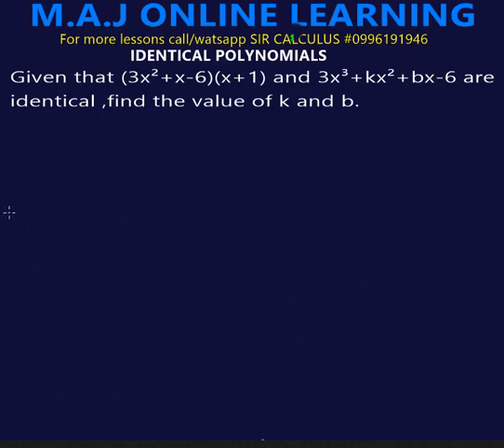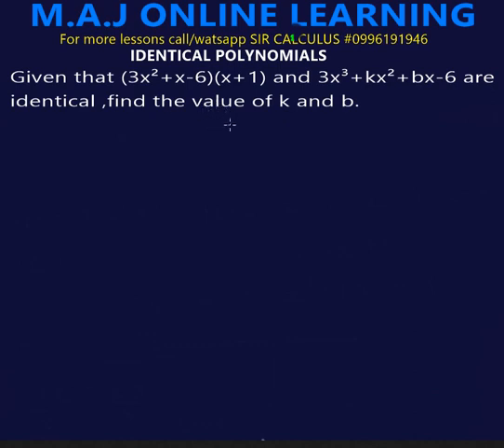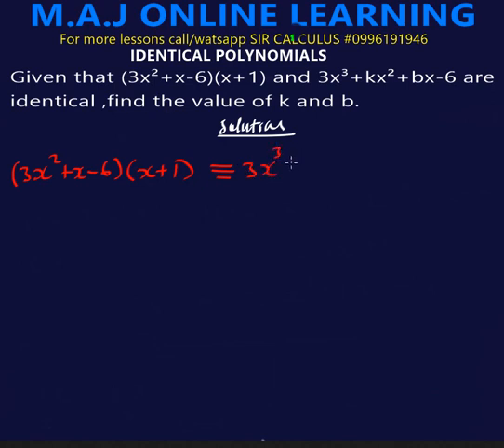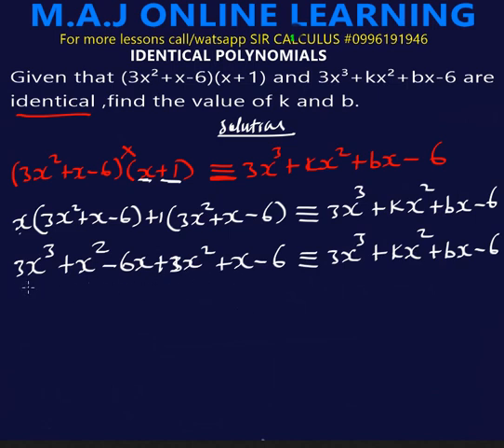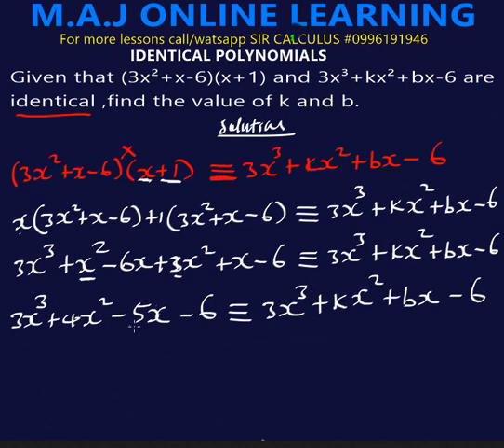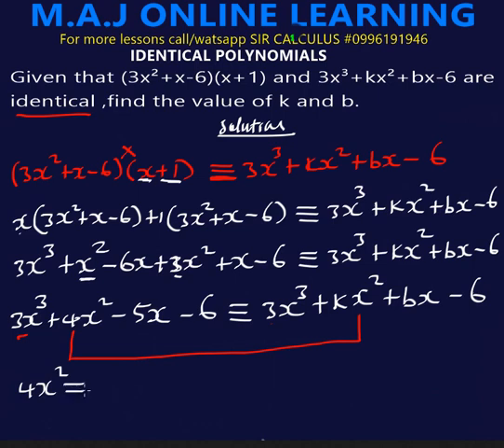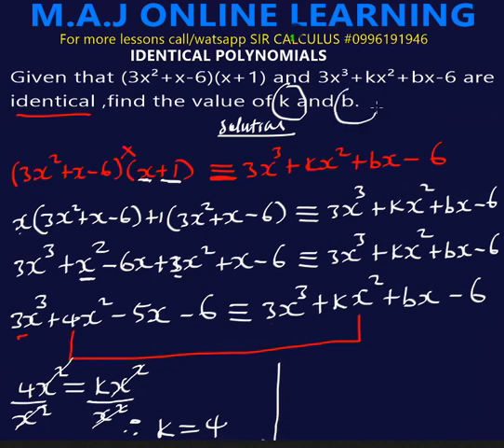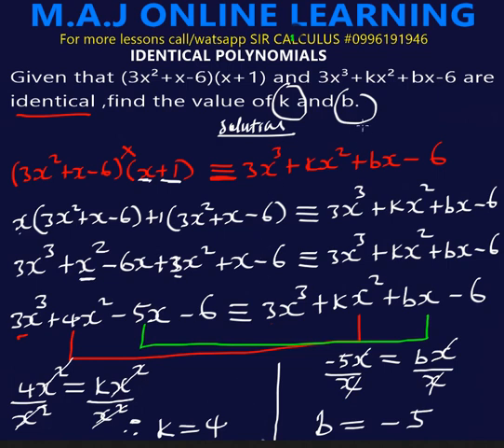easiest steps for solving identical polynomials